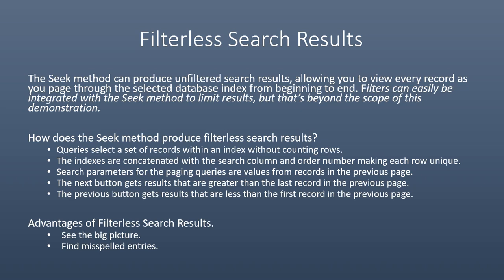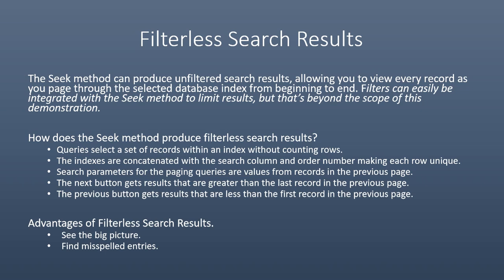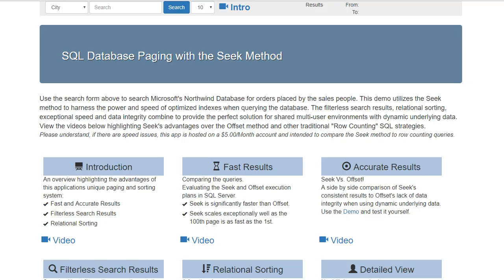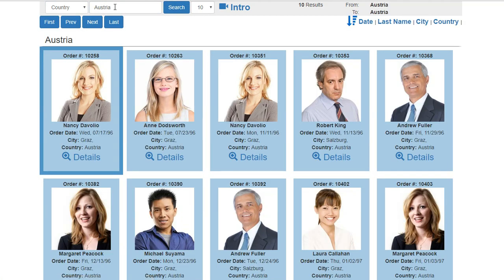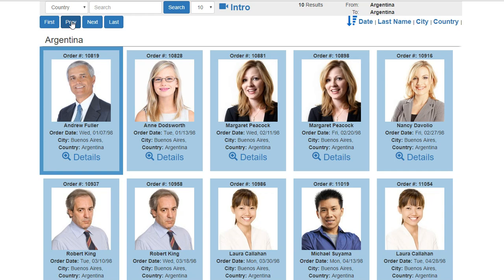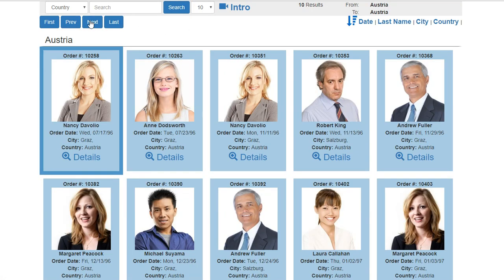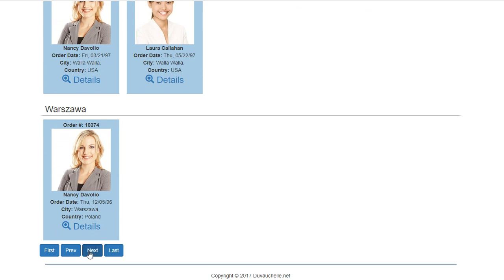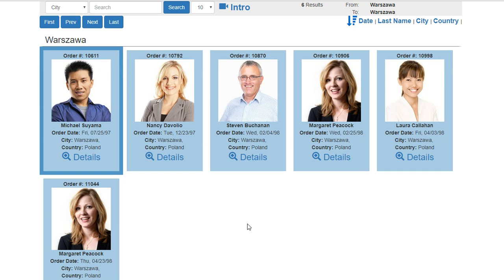Seek Method SQL Paging Demo and Tutorial. Filter-less Search Results at Duvauchelle.net.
to navigate Microsoft's Northwind Database with an extremely efficient pagination solution.
Search without filters and quickly page through the entire database index.
Next button gets results greater than the last record in the previous page.
Previous button gets results less than the first record in the previous page.
which highlight the Seek method's advantages over traditional "Row Counting" SQL strategies like the Offset Fetch clause.